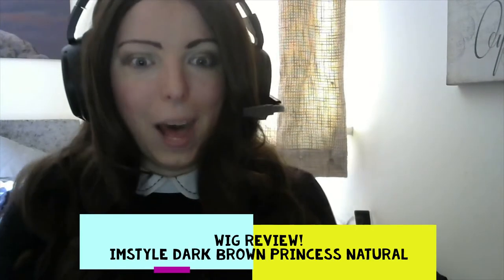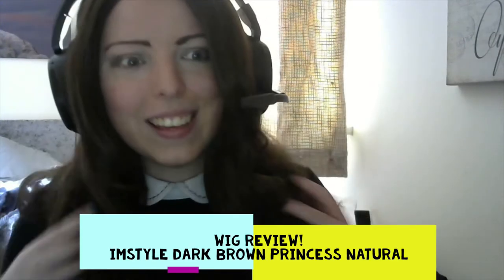Wig Review! Why I don't wear brunette wigs...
Weekly Wig Review! Chatting about hair during chemo, hair loss, being bald and not wanting to be your natural colour.  Reviewing this dark brown ImStyle wig, brunette princess style and long!

Weekly wig/style reviews, here!

Vlogs coming soon!